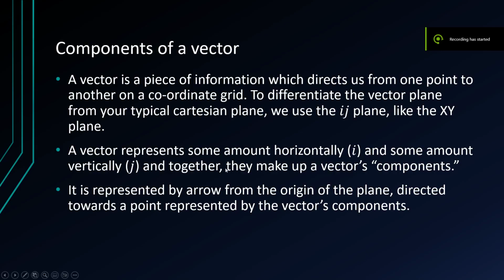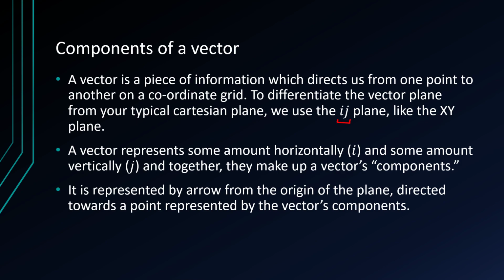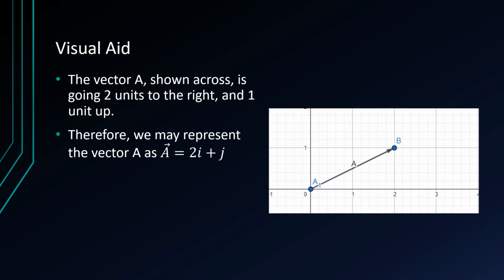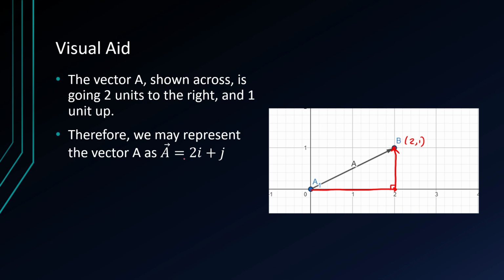Physics 2.3: Vector Components